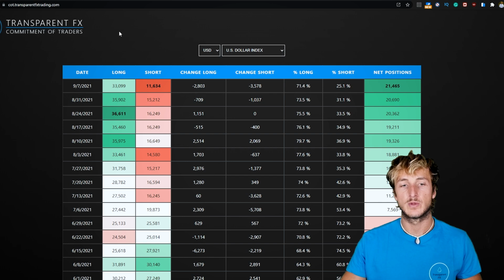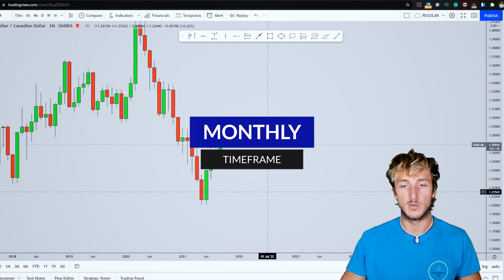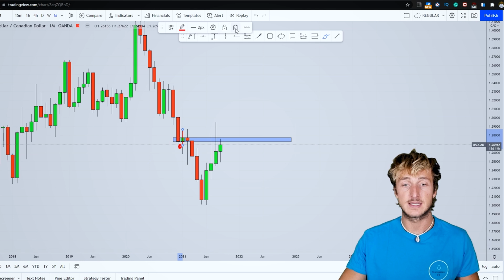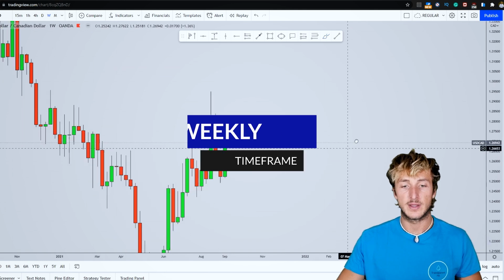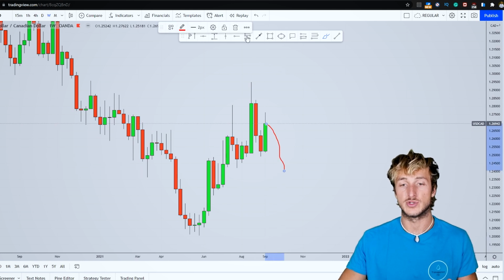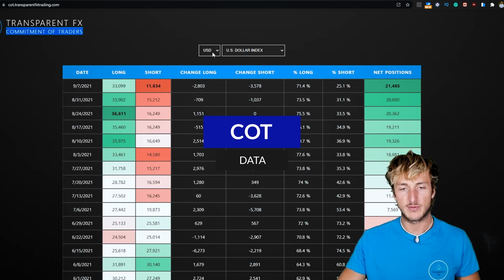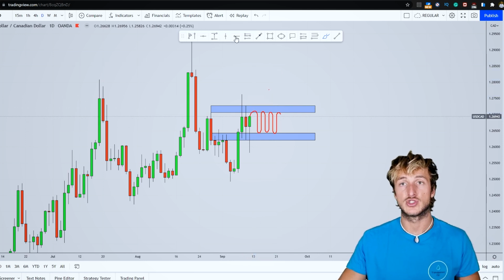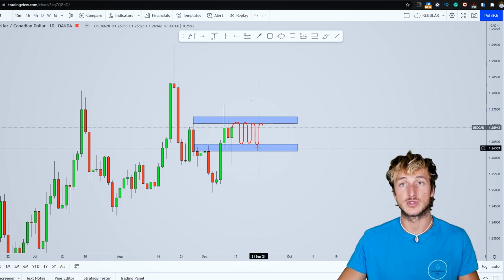USDCAD Swing Trading Analysis & Technical Analysis!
In this video, I will be providing my usdcad swing trading analysis so you can watch it to possibly improve your forex trading skillset.